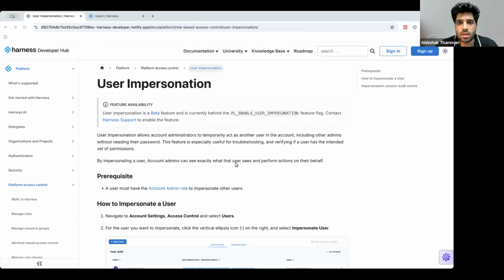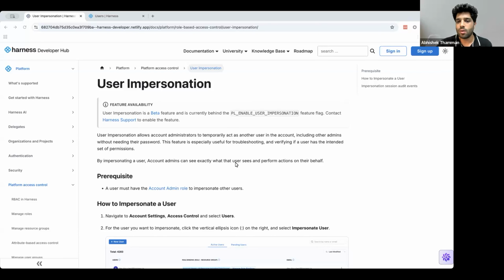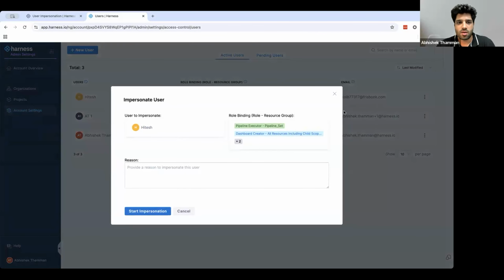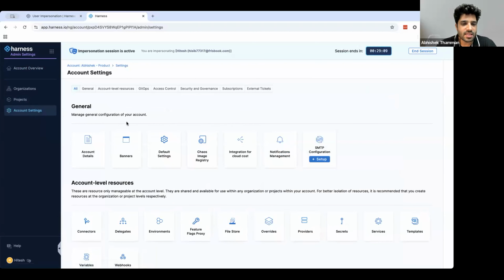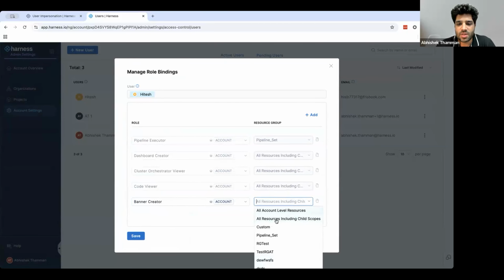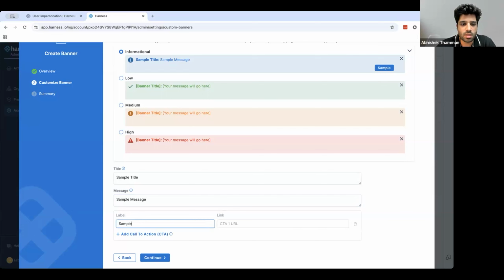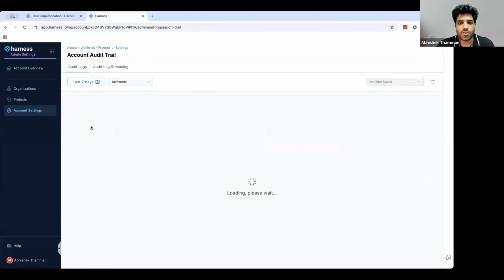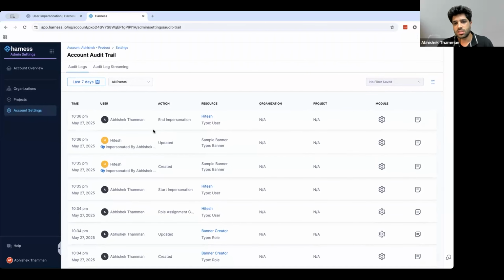User Impersonation in Harness: Demo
Take a walkthrough of the User Impersonation feature in the Harness Platform by Abhishek Thamman, Senior Product Manager. This feature is designed to empower Account administrators to troubleshoot and validate user access with ease. In this demo, you'll see how admins can securely assume the identity of other users — without requiring credentials — to quickly investigate access issues, verify role permissions, and deliver faster support.

This feature enhances platform usability while maintaining auditability, control, and security — all in line with Harness’s commitment to improving developer experience and operational efficiency.